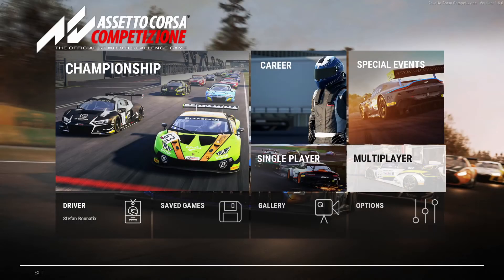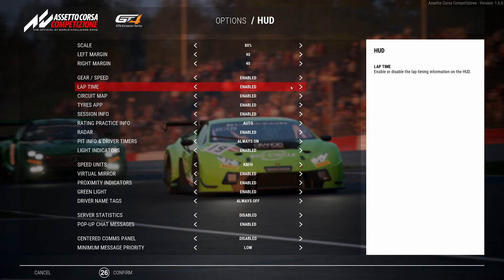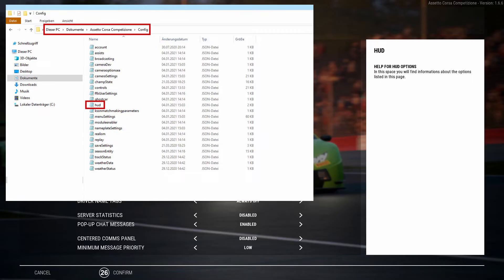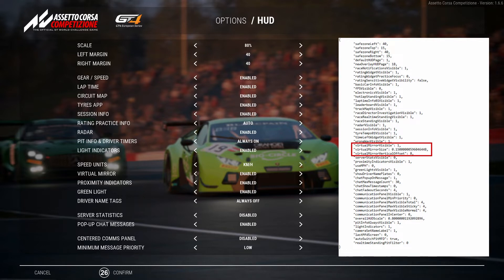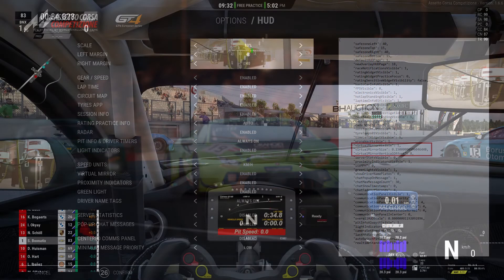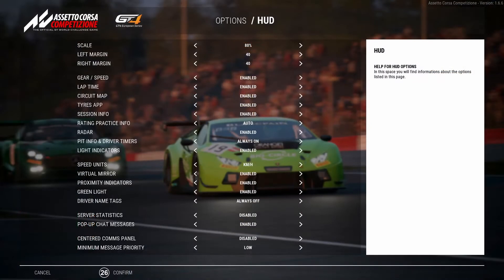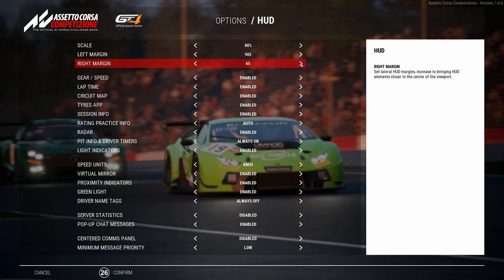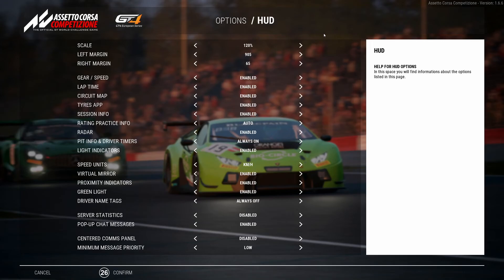Secret Settings to customize your HUD in Assetto Corsa Competizione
Let me show you how to customize your ingame HUD even further, with secret settings you can only find in a config file. With this, you can change features like Virtual Mirror, FPS and more... !

00:00 Intro
01:23 Ingame HUD Options
02:37 Config HUD File
03:23 Secret Virtual Mirror Setting
04:41 Secret FPS Setting
05:20 Triple Screens Tip
06:51 Thanks for a great year

📣 Livestream Loyalty Store & Bot Activities 📣

Check & redeem your Boonipoints, find all available Chat commands, see your rankings & more

📣 Experience the Boonatix Community 📣

📣 Support Boonatix 📣

📣 ACC Lobby Server 📣

We have an open lobby server hosting practice sessions, you can find it by searching for Boonatix - the PW for the server is in my Discord community. See you there!

📣 My Sim Rig Setup 📣

✨ Wheel Base: Fanatec CSL Elite Wheel Base V1.1
✨ Steering Wheel: Fanatec McLaren GT3 V2
✨ Pedals: Fanatec ClubSport Pedals V3
✨ Rig: Motedis
✨ Gloves: Sparco Karting - DE | UK
✨ RGB Floor Lamp - DE | UK
✨ Mic: Rode NTUSB - DE | UK